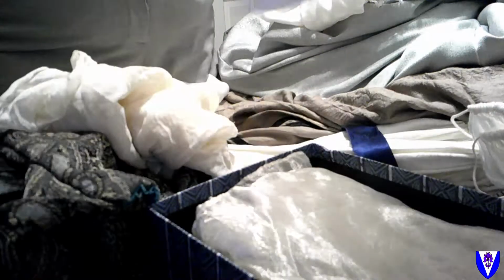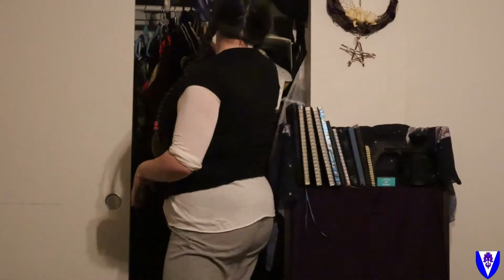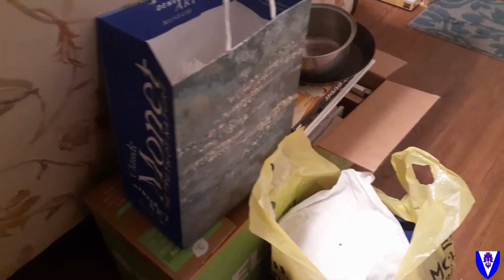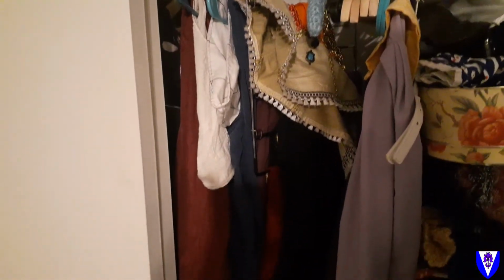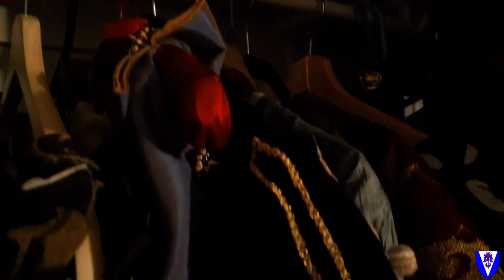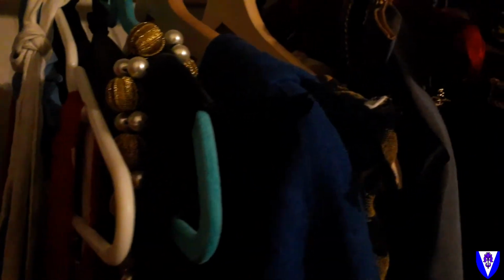Spring Cleaning My Costume Closet with the Konmari Method: Taking you on a Closet Tour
It has been a little bit cold and rainy the last few weeks so I decided to take some time and clean out my closet using the Kon Marie method of organizing. mostly. I do try to clean out and organize this closet at least once or twice a year. Normally it is right after a large event when most things are out anyway. This year it seemed easier to do it as a lead up to more events, meetings, and photo shoots being organized.

One of the things I love most about Marie Kondo's philosophy regarding cleaning and organizing is not necessarily to purge everything. Instead you evaluate if the items are actually bringing value to your life and keeping you happy. This philosophy also allows for your tastes to change over time and let go of old things you will not need going forward without guilt.

This year I am making room for several items I want to make, or have in progress. Sometimes these costumes will be sold through consignment, other times they are gifted to new people who need something to get them started.

I also pulled out several dresses I want to revisit to repair, or resize so I can keep wearing them. Historically clothes were often recycled, repaired, or given to family and friends for repurposing. What could be better than taking this thrifty historical mind set to my own wardrobe  too.

This whole process took me about 3 days to complete, but if you have never used Marie Kondo's organizing methods on your own wardrobe, it might be best to use compassionate deadlines and take your time. Do you have a favorite way to store your costumes or accessories? Please tell me about it in the comments. I'm sure our community would love to hear from you about your thoughts about how your have used these books or organize your costumes or home a bit more.

Bisou Bisou,
Maridith

Music from Youtube Creator's Studio
Video Edited with Animotica